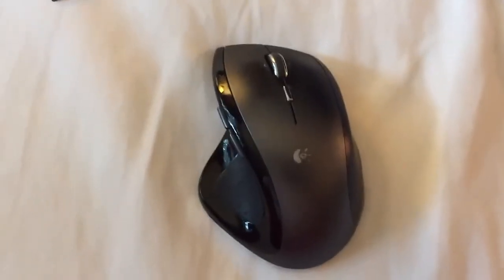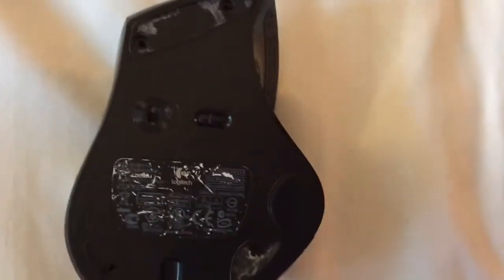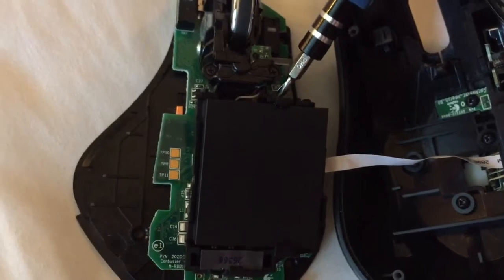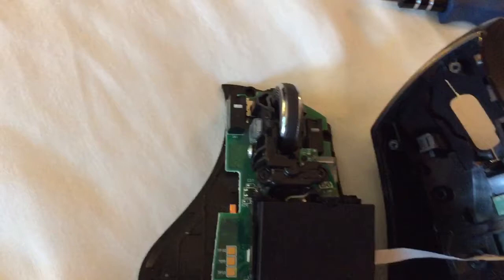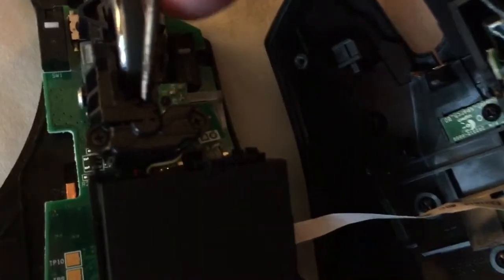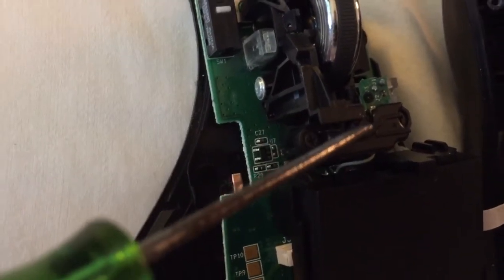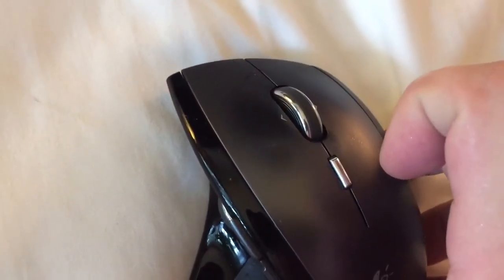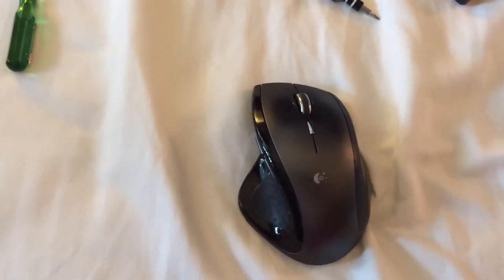New Logitech MX Revolution Scroll Wheel Fix!!!!!✔🏆